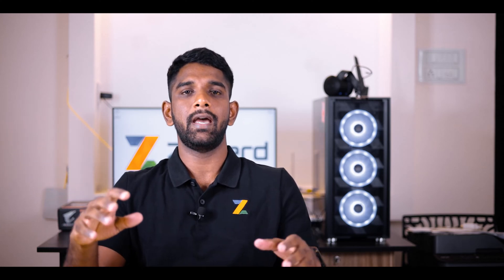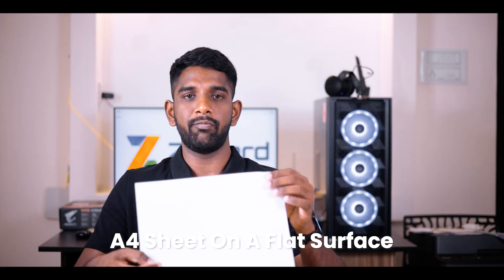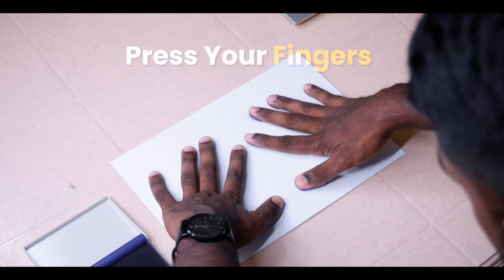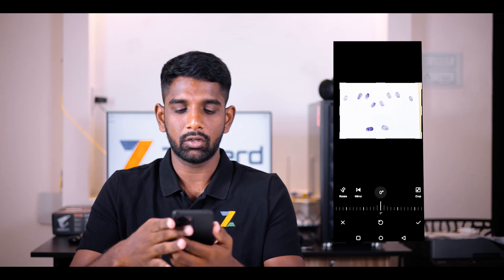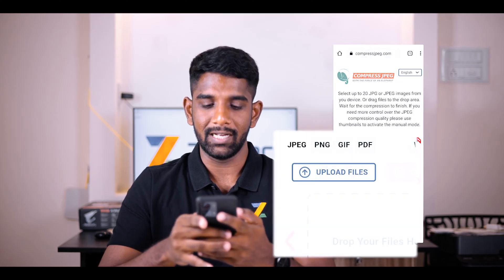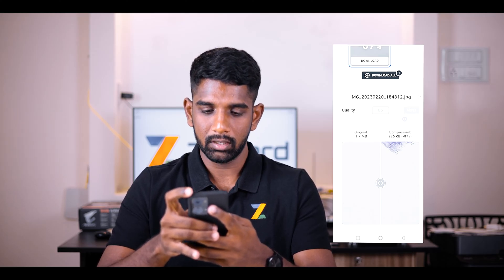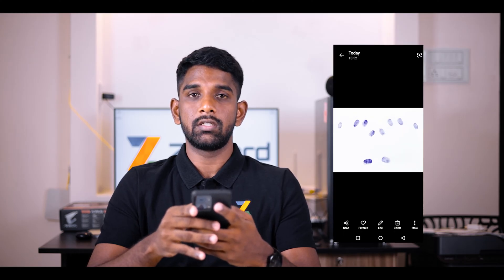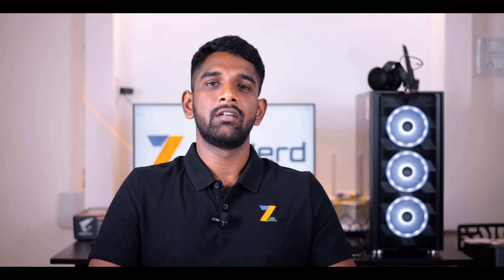How to Upload Finger and Thumb Impressions | NEET UG 2023 Exam Registration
NEET UG 2023 Registration Form
Candidate's Finger and Thumb Impressions upload
What is required / How do it with a mobile phone
1) Directions for Getting the Finger and Thumb impressions
2) Converting the image to less than 200 kb size
3) Saving the Finger  and Thumb impressions for future upload (edited)

For State-wise Instant Updates And Queries. Join ZyNerd NEET PG State Wise Telegram Groups
ZyNerd is India's Smartest Counseling Guidance Portal for NEET UG aspirants

for more info.